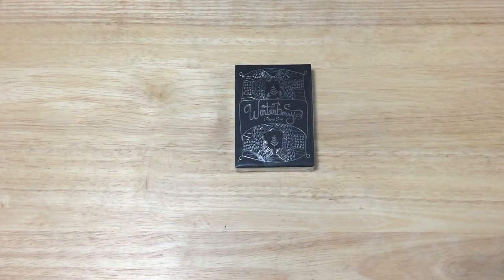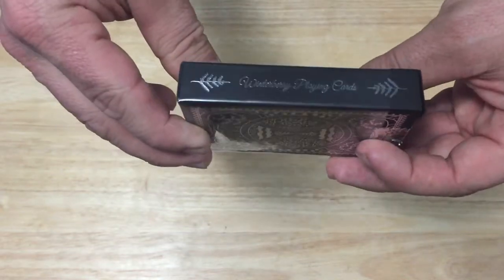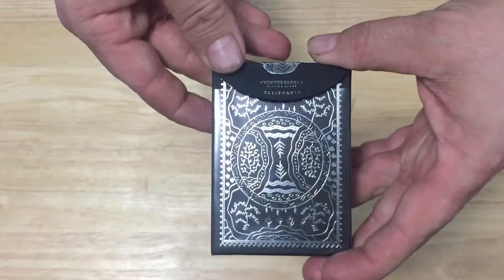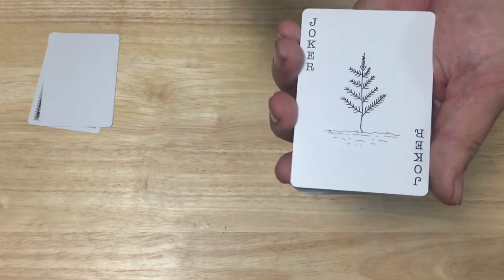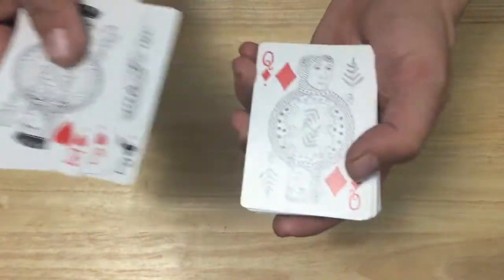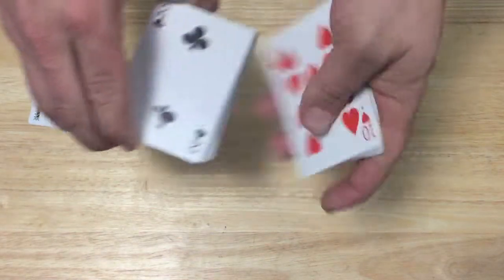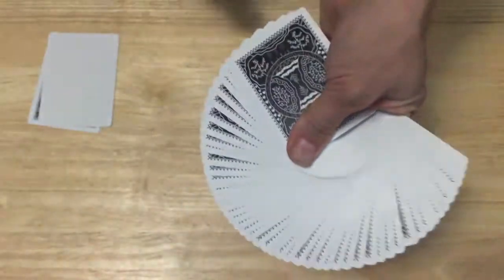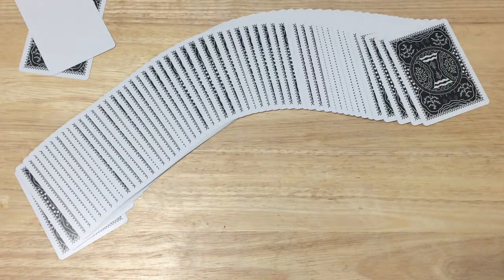Winterberry Deck Review